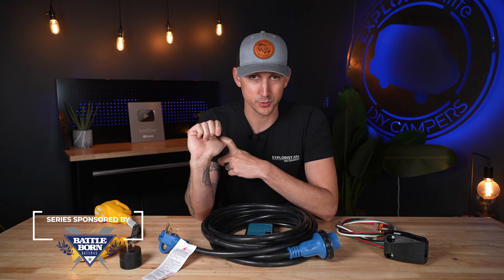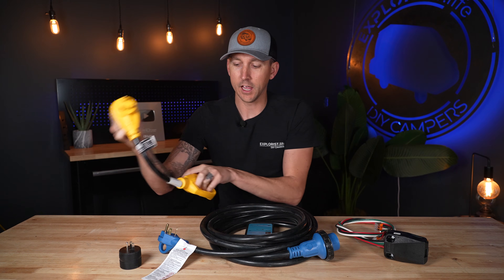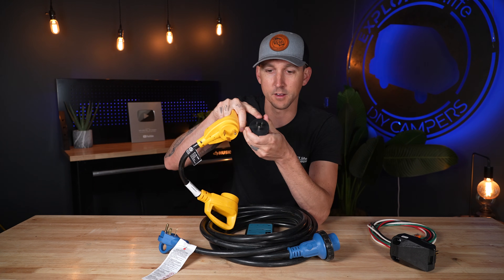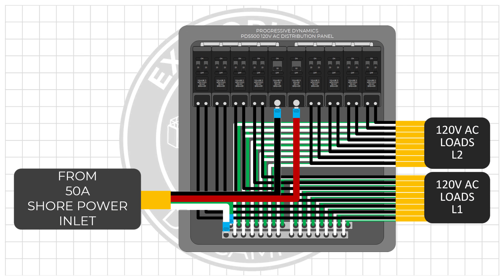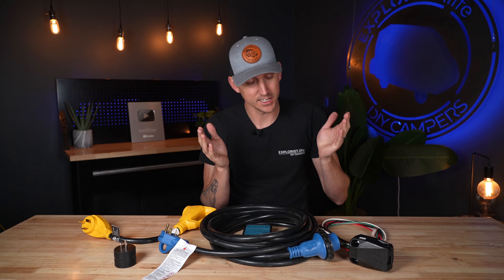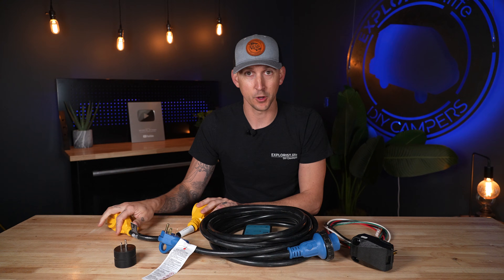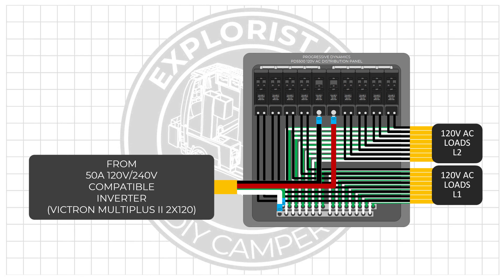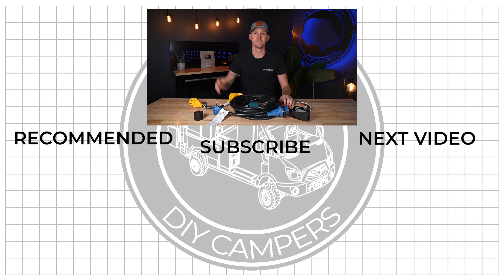30 amp vs 50 amp RV Electrical System Basics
Did you know RVs with 50 amp shore power are over THREE times more powerful than 30 amp RV's?  This video will teach you about the basics of 30A vs 50A RVs, campers, vans, and travel trailers.